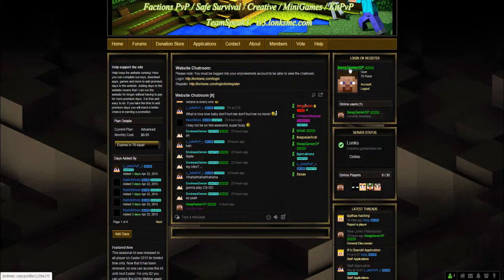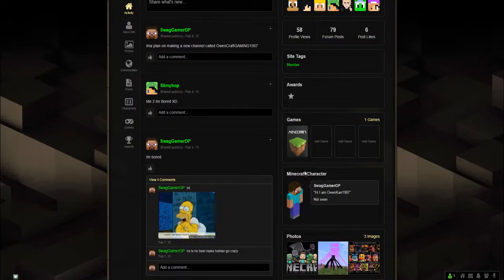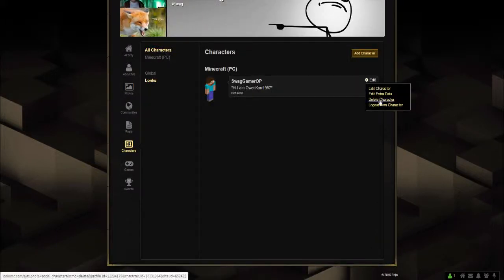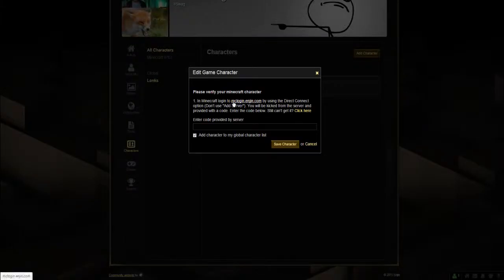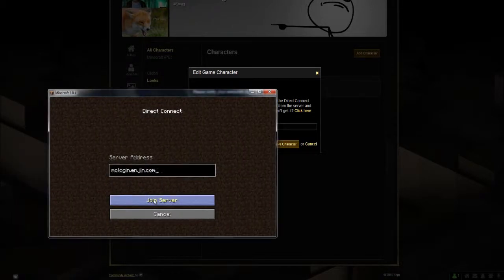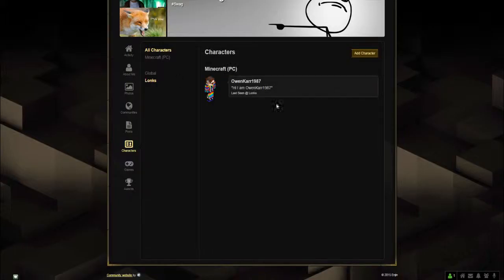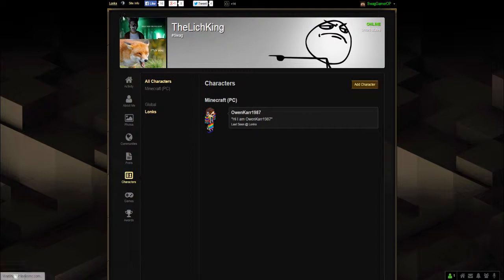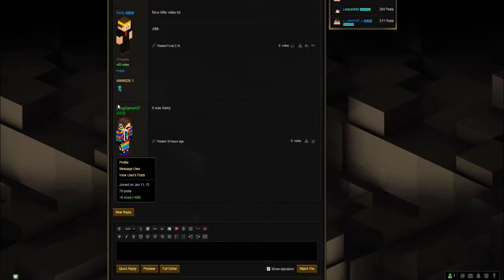How to add or edit a minecraft character to your Enjin website account.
Server ip - Lonksmc.gamename.net